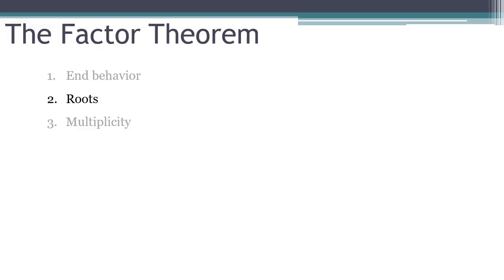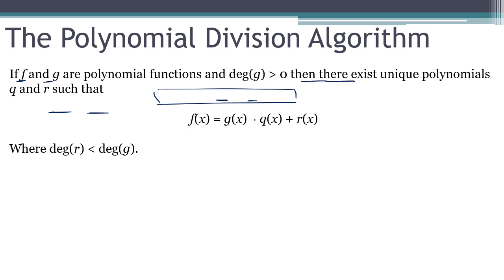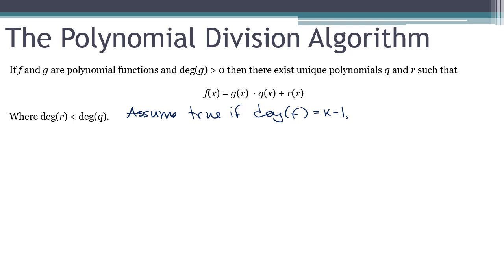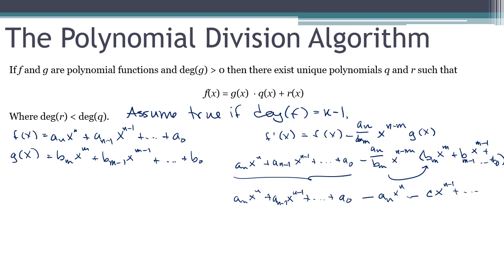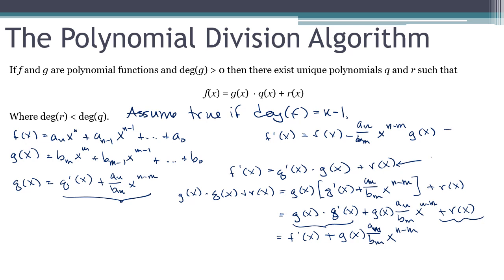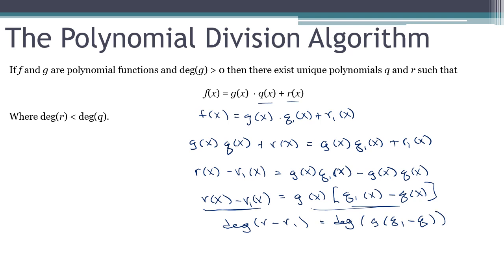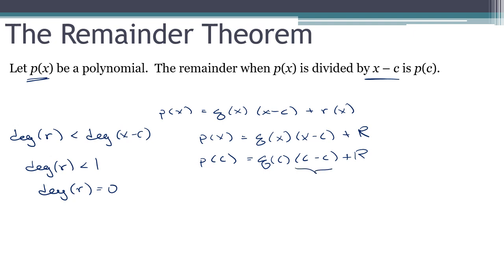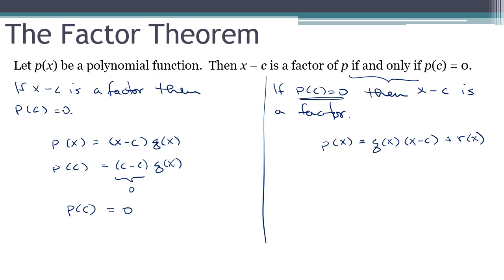The Remainder and Factor Theorems Derived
The Remainder Theorem gives us a way to determine what the remainder will be when a polynomial is divided by a linear factor without going to the trouble of doing the long division.  That's good to know but it's really helpful in proving the Factor Theorem which gives us a relationship between the factors of a polynomial and its roots.

In this lecture, we're going to both state and prove both of those theorems.  If you're looking for example of how the theorems are used, take a look

00:02  Introduction
01:34  The Division Algorithm Explained
02:32  Proof of the Division Algorithm for Polynomials
20:27  Proof of the Remainder Theorem
23:43  Proof of the Factor Theorem